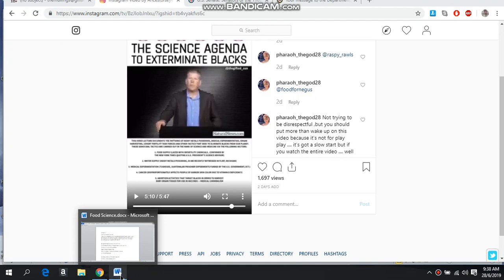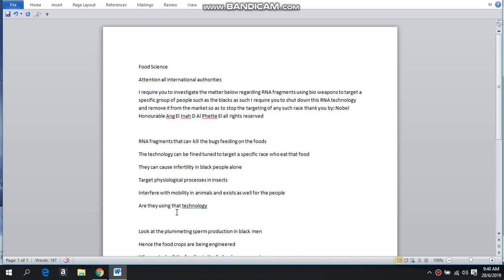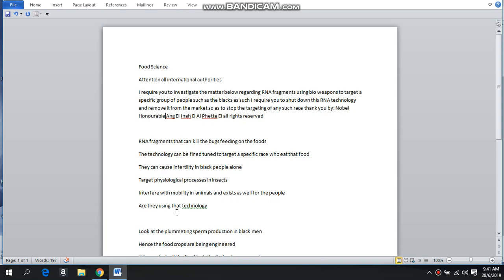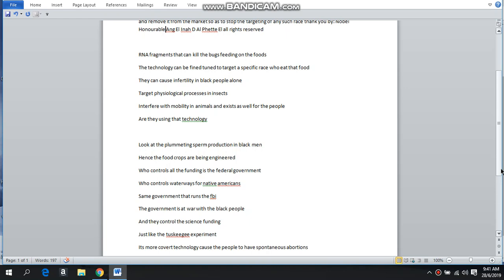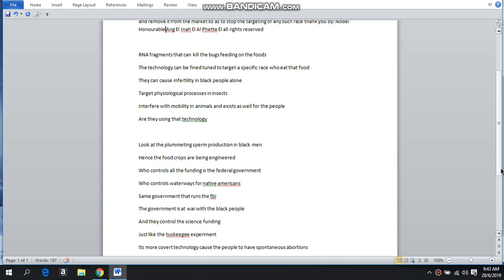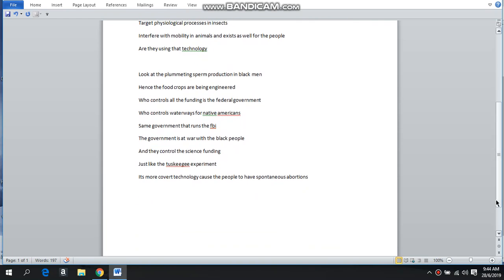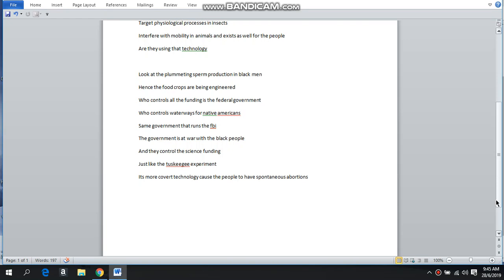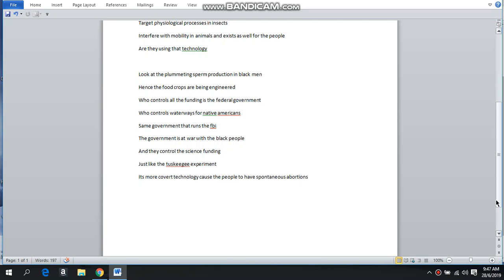who is the science agenda really targeting ...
for a copy of  our book research affidavits liens lawsuits etc
Attention all international authorities
I require you to investigate the matter below regarding RNA fragments using bio weapons to target a specific group of people such as the blacks as such I require you to shut down this RNA technology and remove it from the market so as to stop the targeting of any such race thank you by: Nobel Honourable Ang El Inah D Al Phette El all rights reserved

thank you to Ancestor for sharing this instagram video with me today
fight which caused the mother to be indicted for manslaughter of fetus what the hell